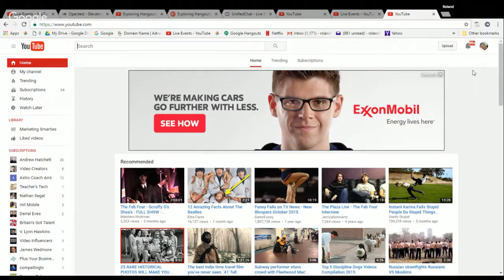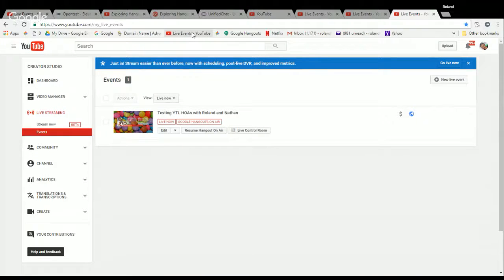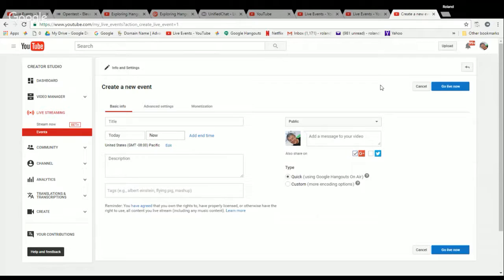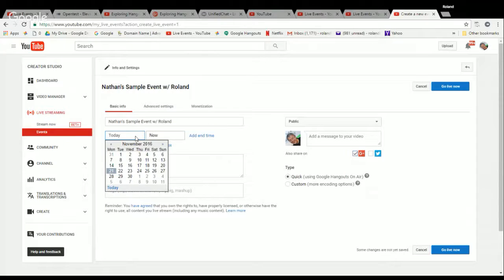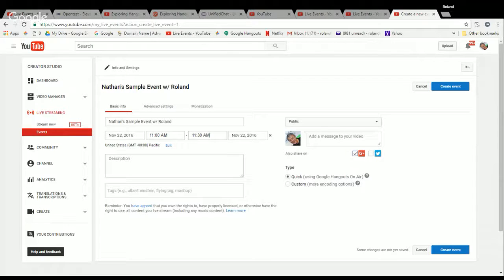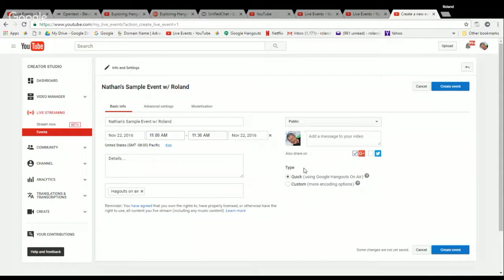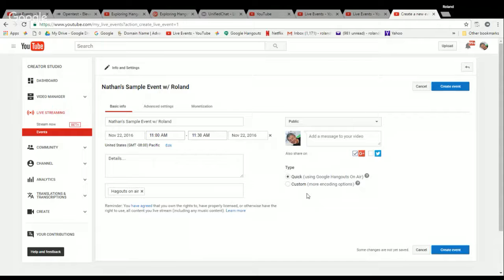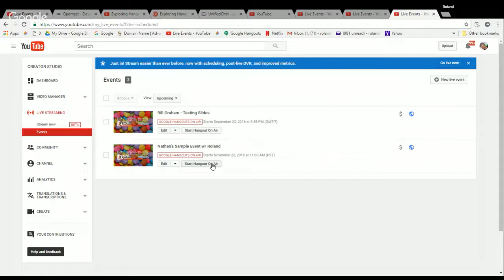Testing YTL HOAs with Roland and Nathan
Testing YTL HOAs